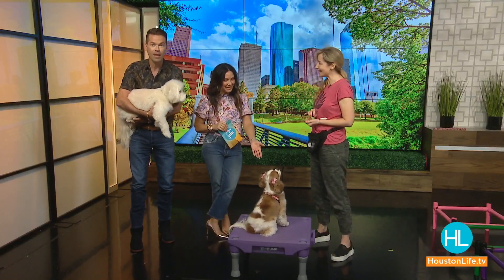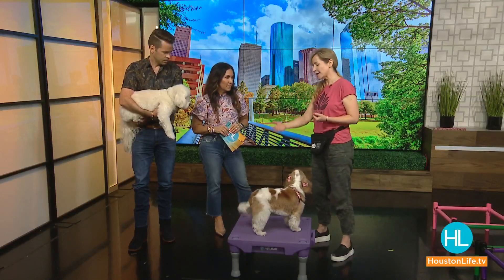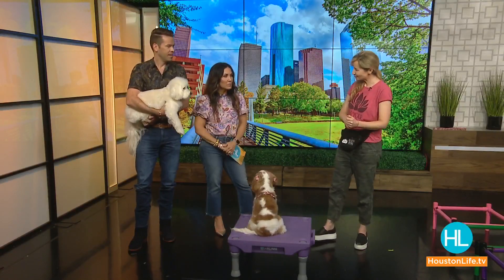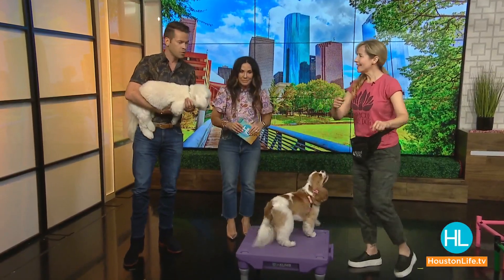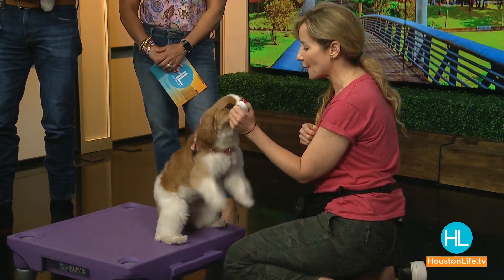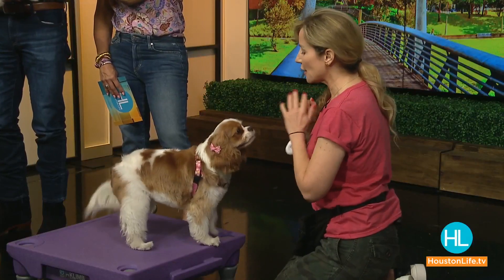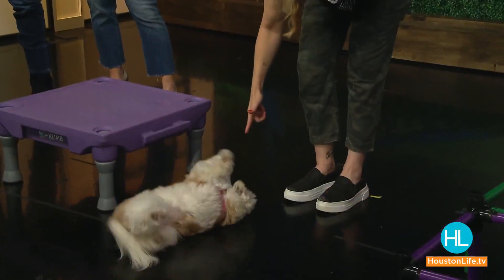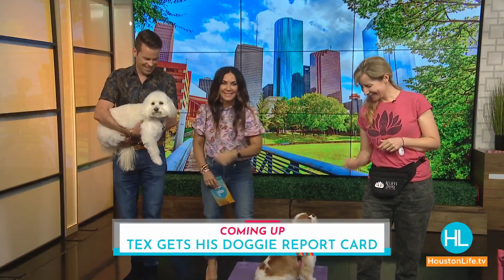Houston dog trainer shares 2 easy tricks you can teach your dog | HOUSTON LIFE | KPRC 2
Teaching your dog how to do some fun and cool tricks at home is easier than you think!  The puppy expert, Stephanie Bennett with Believe in Dog Training, shows some basic tricks that you and your four-legged friend can start practicing indoors to beat the summer heat.